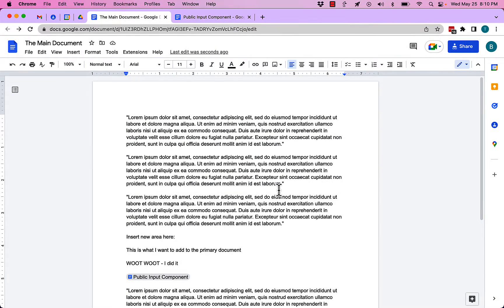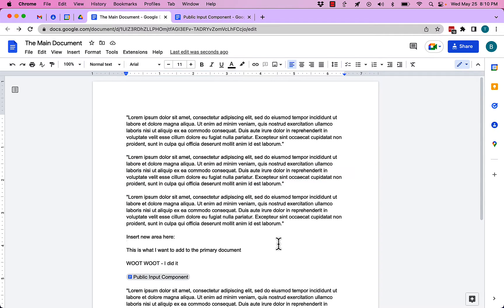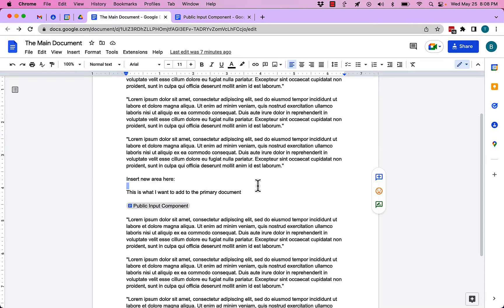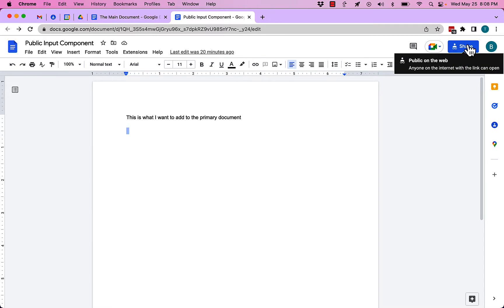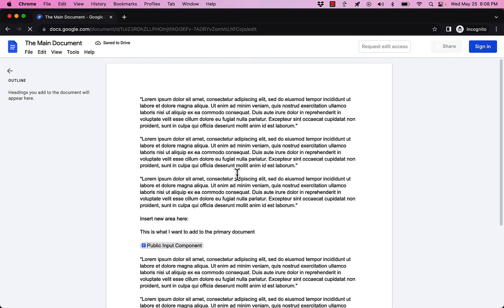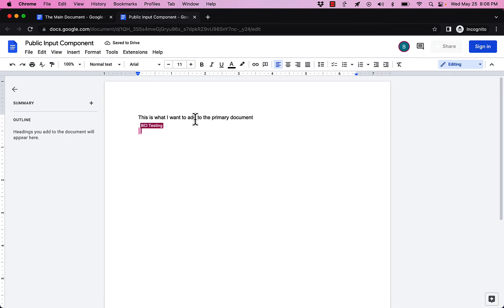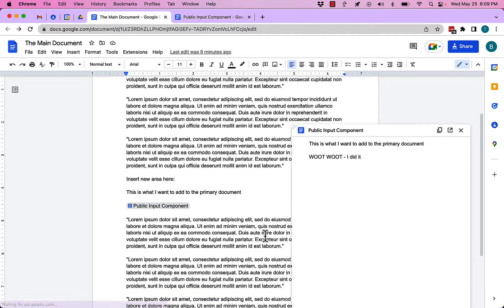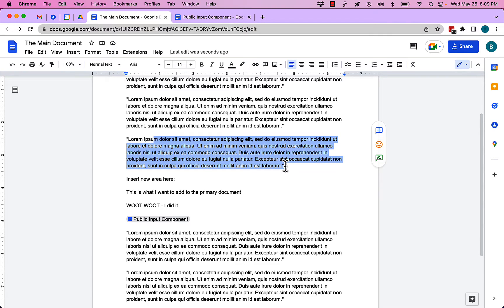Can I make only an area of a Google Document editable by others in Google Workspace or Free Gmail?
I demonstrate a work around to this need.